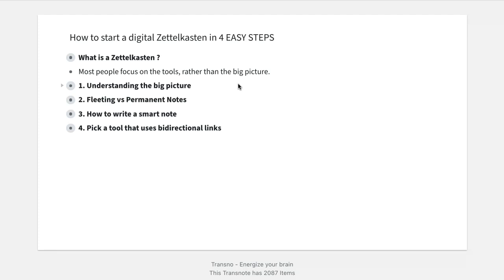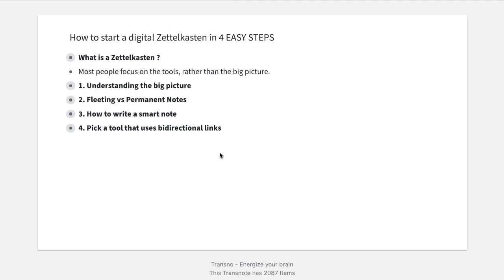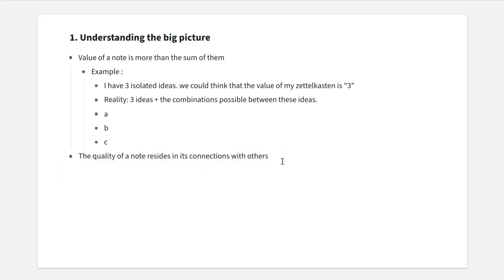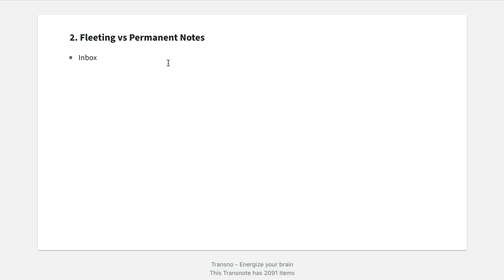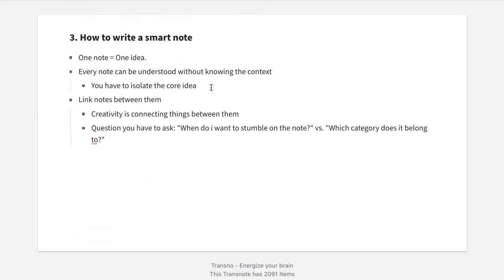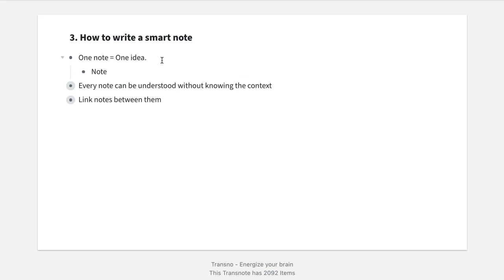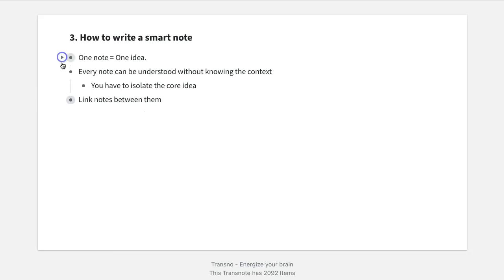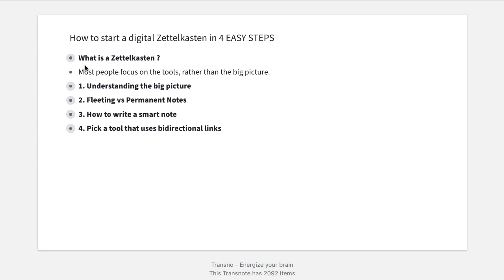How to Start Your Digital Zettelkasten (in 4 Easy Steps)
In this video I'll be showing you how to start your digital zettelkasten - the EASY way!

Everybody's talking about starting a digital Zettelkasten.
In this video I am going to show you how to start yours, the easy way.

Zettelkasten is a German word that means “slip-box.”
It has gained in popularity with the German Sociologist Niklas Luhmann.
A Zettelkasten is nothing more than a note taking system and a way of retrieving and organizing all of your random and unorganized thoughts and notes.
The idea of the Zettelkasten is to sort all different types of ideas according to how they will be used later on.
The most popular method for this is to categorize them into topics or by using index cards.
You can start a zettelkasten in many ways: on paper, or on your computer... and this video will show you how!

✉️🔥SIGN UP FOR FREE To My Private Daily Emails that'll help you create a meaningful business around your passion: